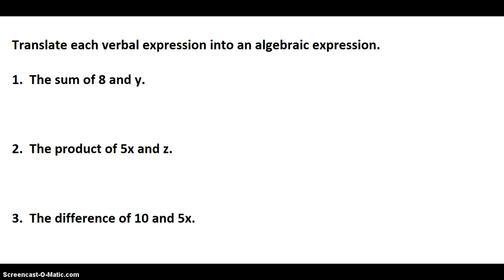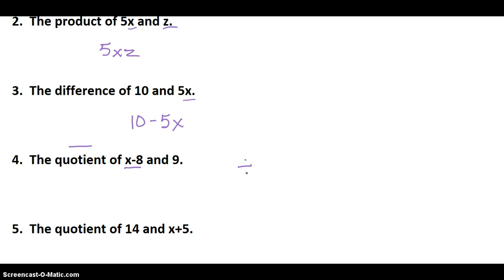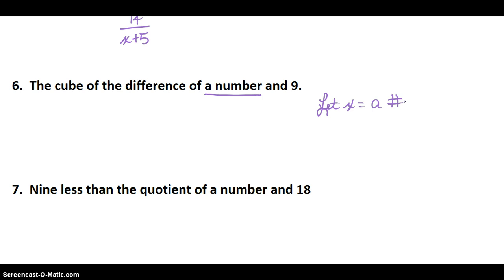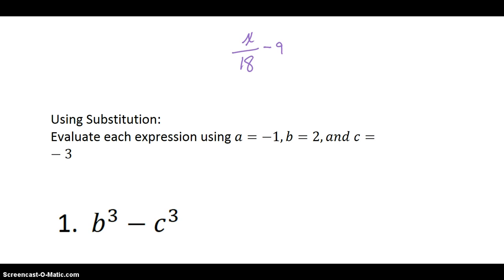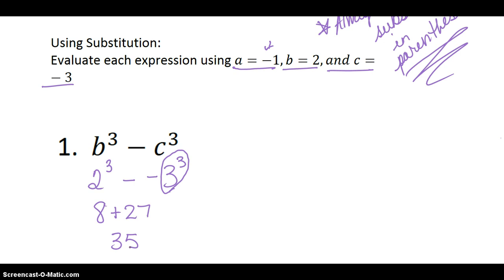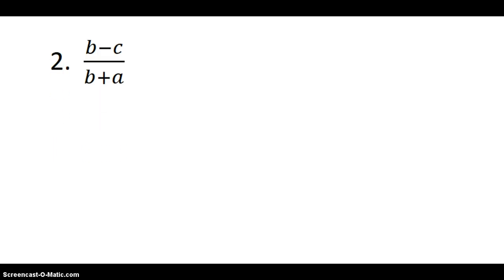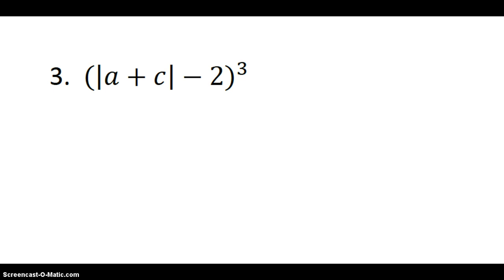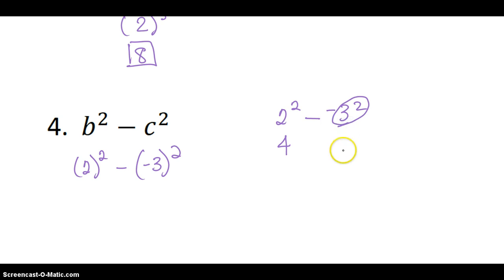1.6 Notes continued  Algebraic expressions